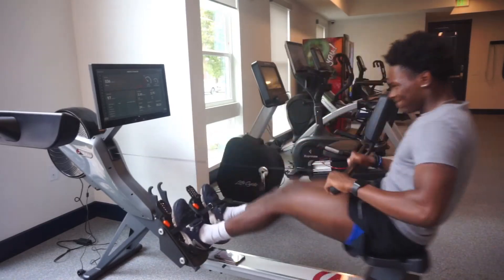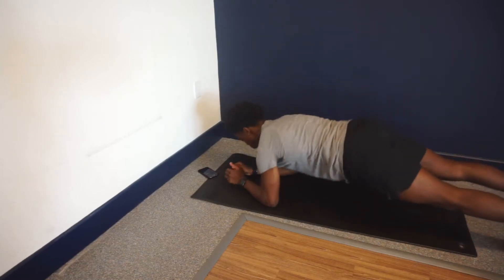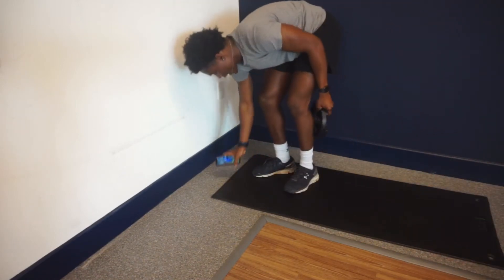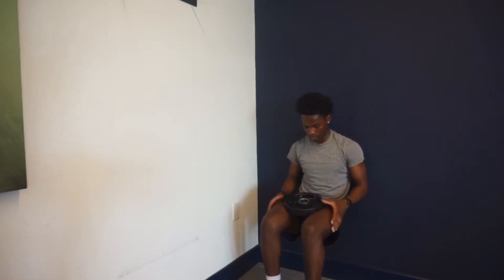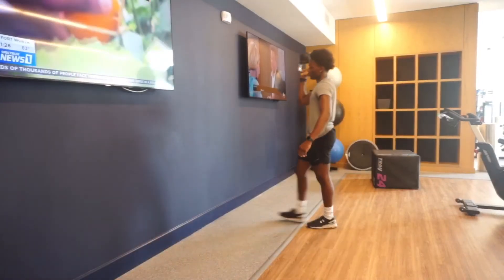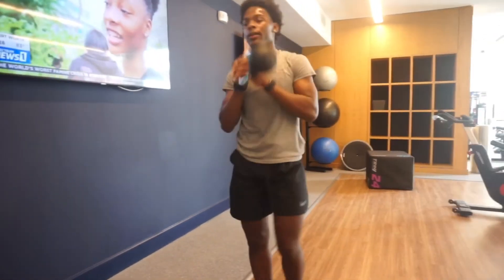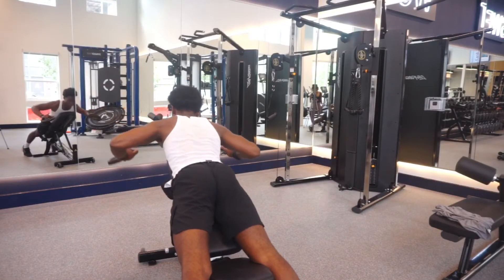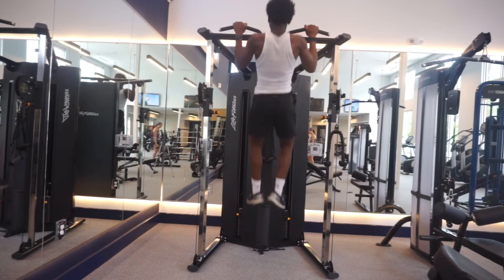Trying Cam Newton’s off season workout to get swole !!!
Fitness Instagram page @letsgetactive1